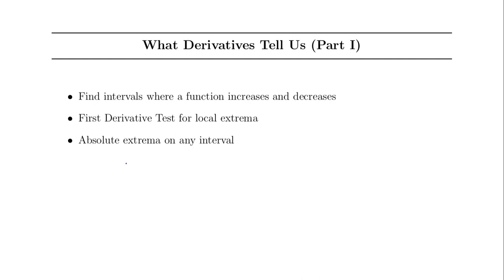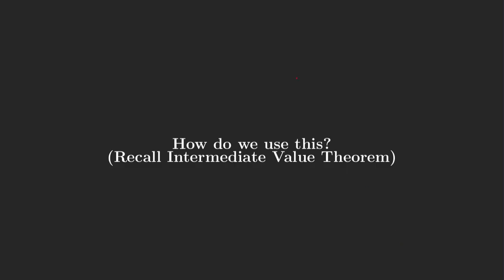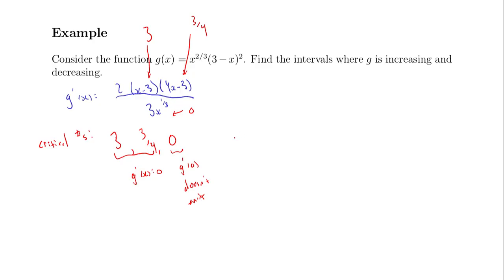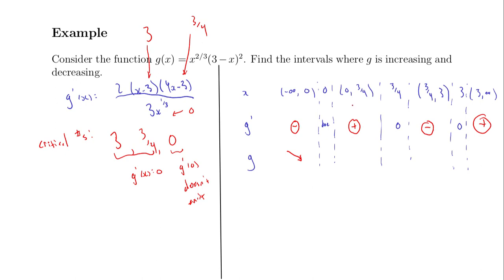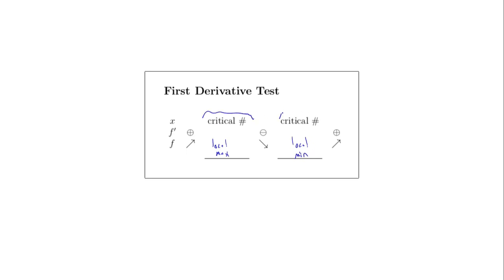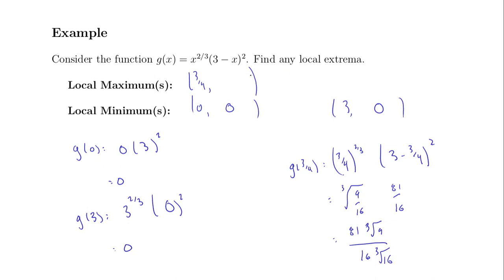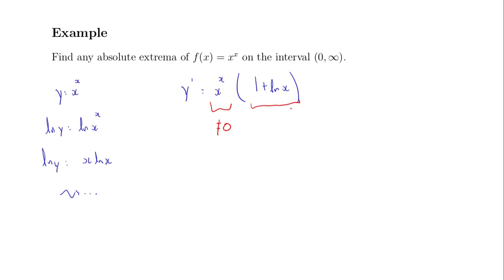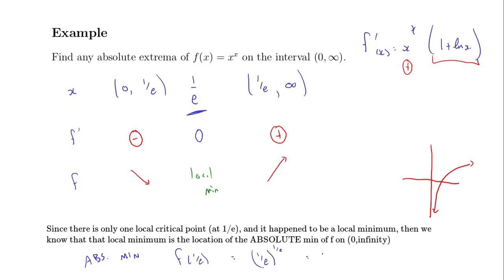What Derivatives Tell Us (Part I)